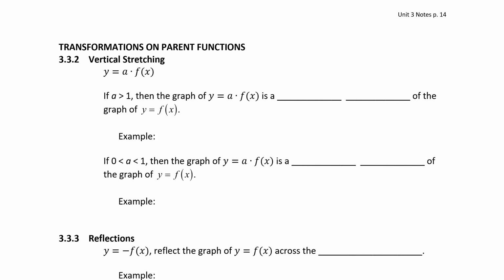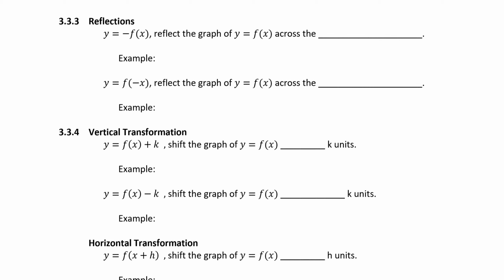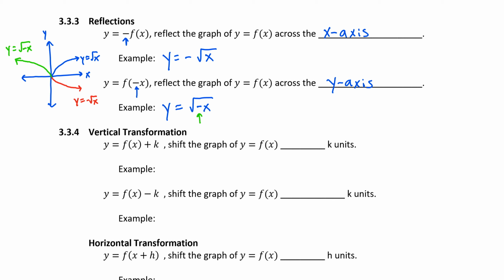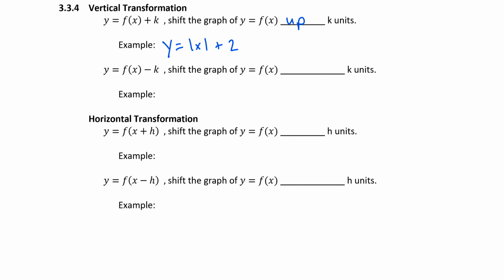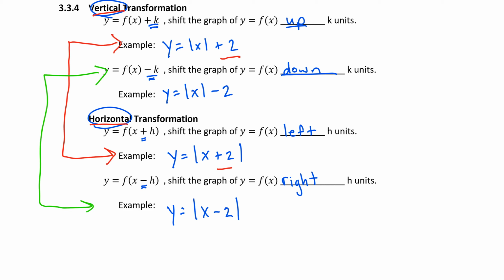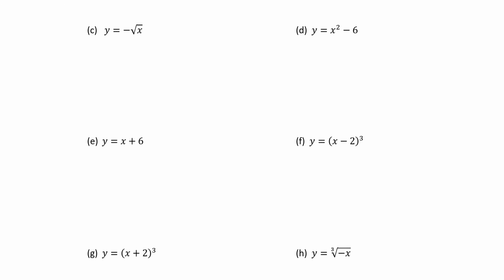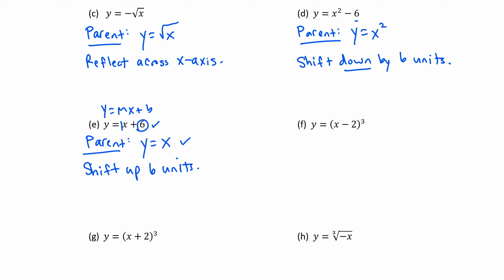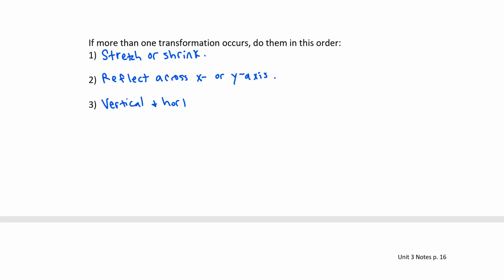3.3.2-3.3.3 Recognizing Transformations